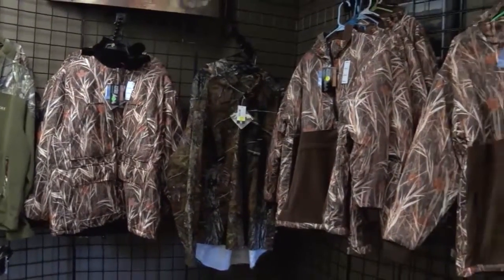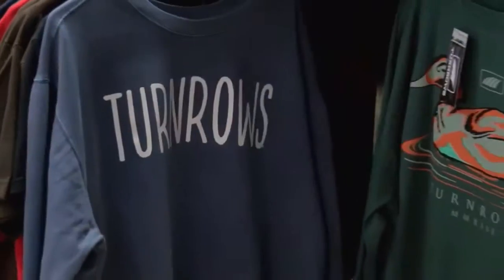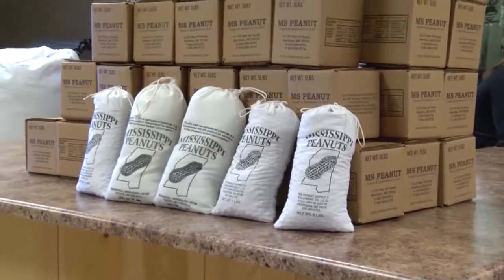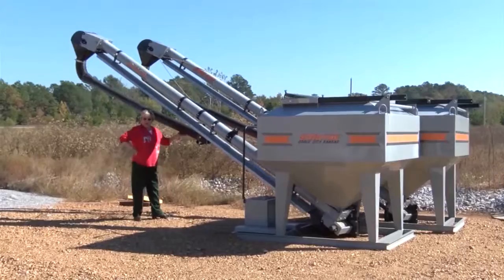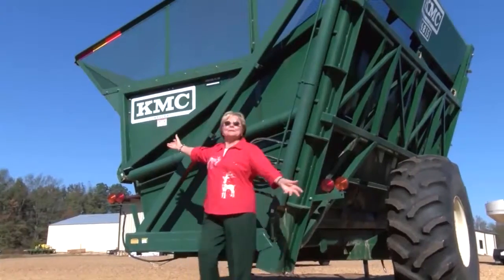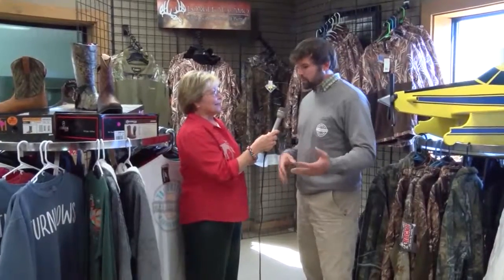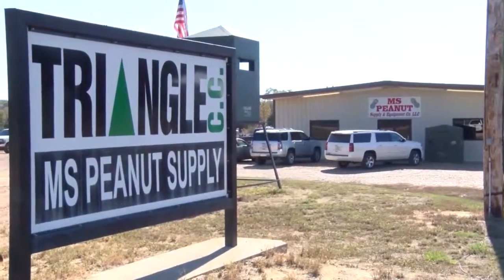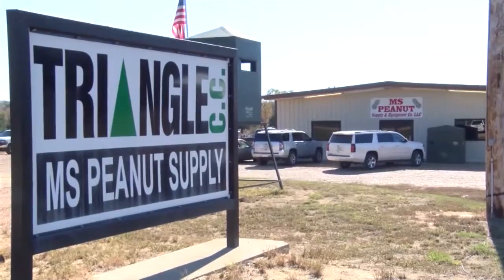WCBI New, Weather, and Sports